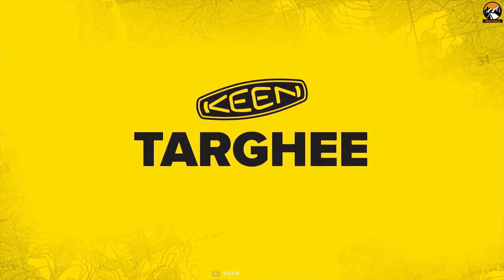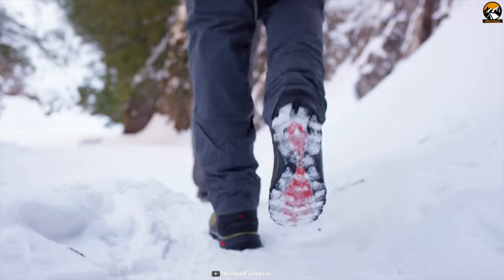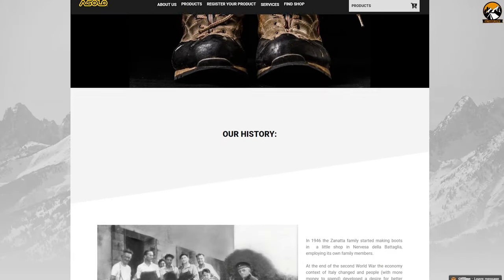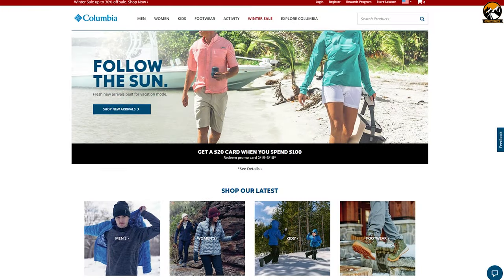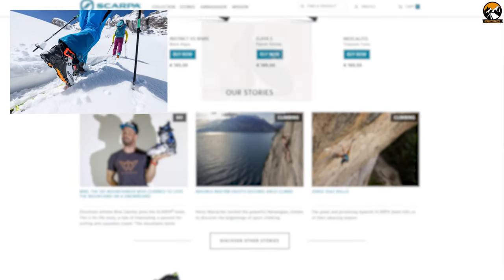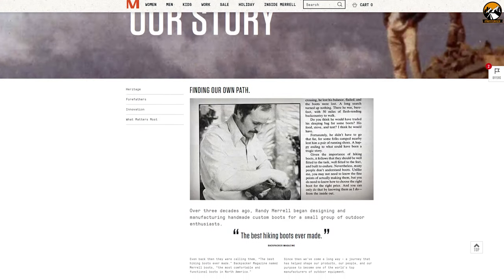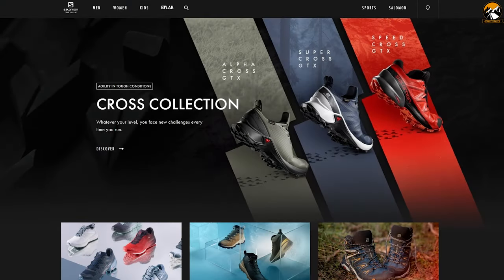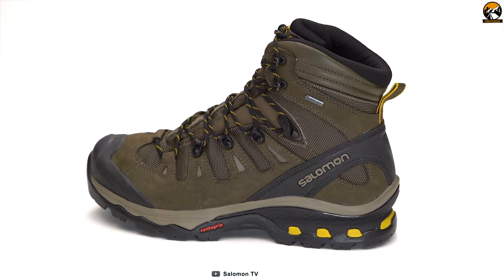7 Best Hiking Boots for Men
Best Hiking Boots for Men are usually full-sized footwear made to provide you stability and support on any hiking trip. When you’re backpacking, or just taking on terrain during a day hike, hiking boots are there to lend more ankle support and reinforced protection to make your trip convenient and comfortable. In today's video we are going to show You Top 7 Best Hiking Boots for Man, that you must see before going out and buy.

1. SALOMON MEN'S QUEST 4D 3 GTX 10:36

2. Merrell Moab 2 Mid WP 08:53

3. Scarpa Zodiac Plus GTX 07:08

4. Columbia Daska Pass III Titanium Outdry Extreme boots 05:37

5. Asolo Falcon GV 03:54

6. Vasque Talus AT UltraDry 02:14

7. Keen Targhee III Mid 00:36